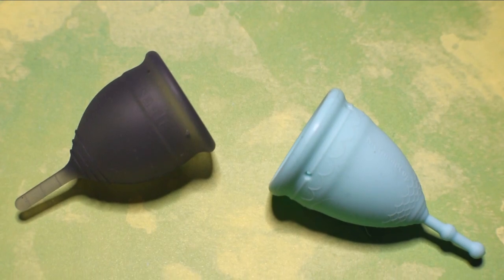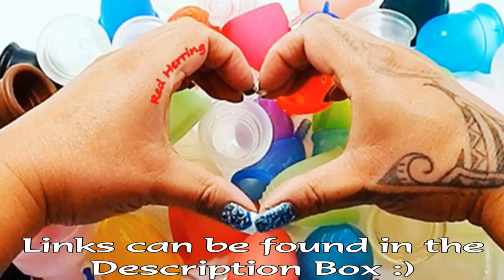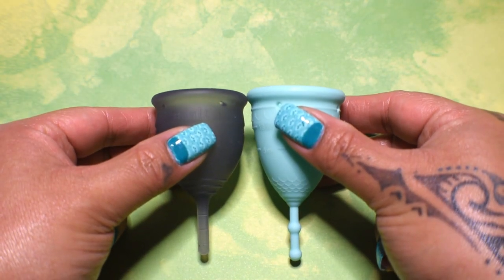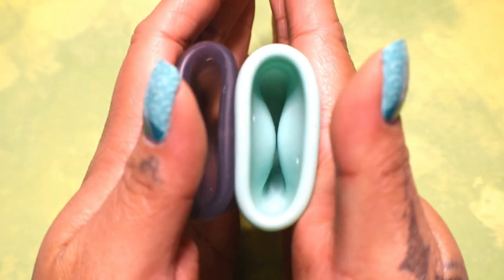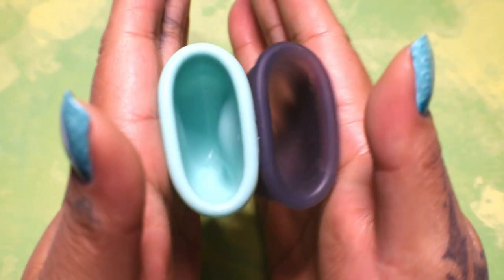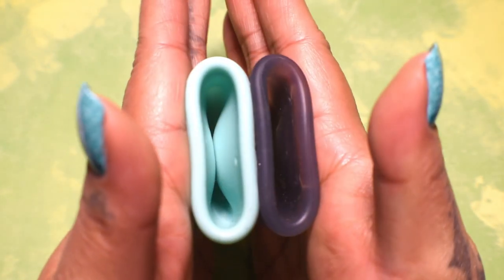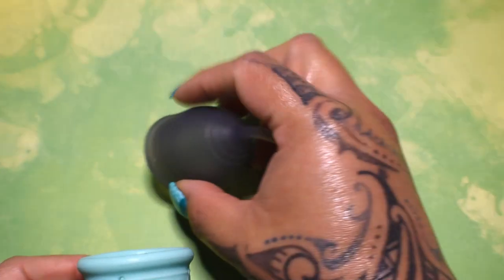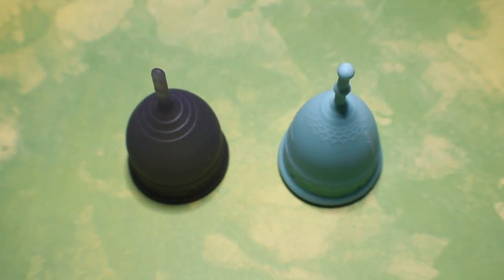Saalt Cup Soft vs Mermaid Cup Soft SMALL - Menstrual Cup Squish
Menstrual Cup Squish - Saalt Cup Soft vs Mermaid Cup Soft SMALL